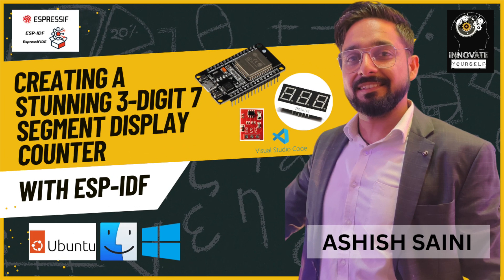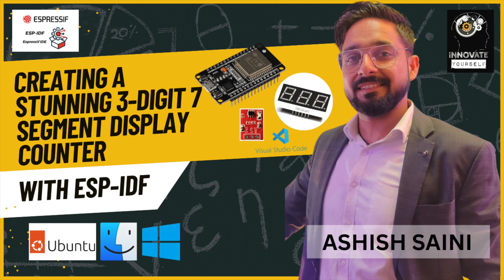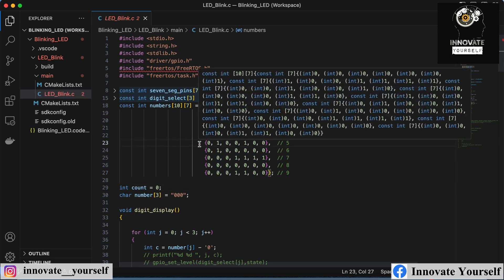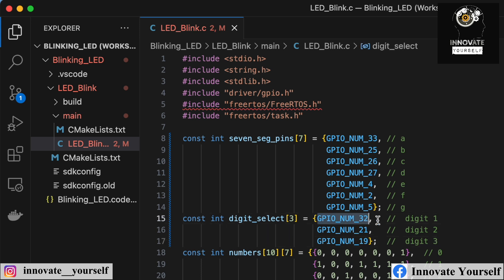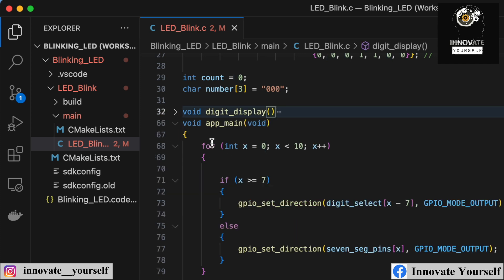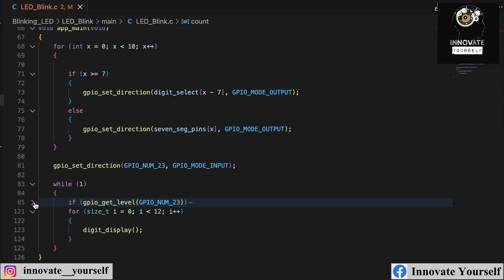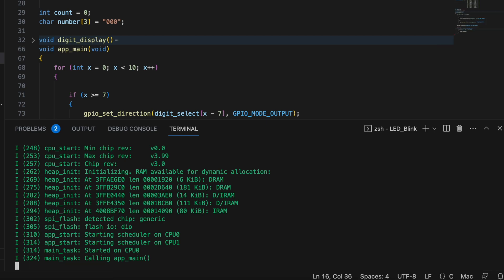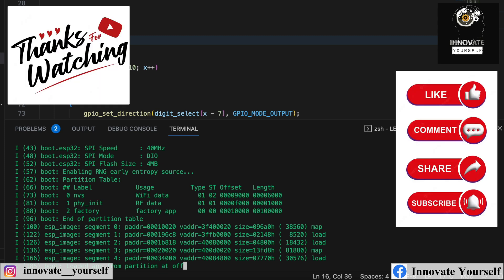Touch the Future: Creating a Stunning 3-Digit 7 Segment Display Counter with ESP-IDF! 🔥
Welcome to our exciting new YouTube video on "Touch the Future: Creating a Stunning 3-Digit 7 Segment Display Counter with ESP-IDF!" 🚀🌟

In this captivating tutorial, we'll delve into the world of ESP-IDF and embark on an amazing journey to build a cutting-edge 3-digit 7 segment display counter. Get ready to explore the magic of touch sensors as we unlock the potential of ESP32, the powerhouse of the project!

Join us as we walk you through step-by-step instructions on setting up your ESP32 environment, configuring the touch sensor, and integrating it with the mesmerizing 7 segment display. The possibilities are endless, and the results are guaranteed to leave you in awe.

Whether you're a seasoned ESP-IDF enthusiast or a curious beginner, this video will provide you with valuable insights and hands-on knowledge to enhance your DIY skills. Impress your friends and family with this mind-blowing project that showcases innovation and creativity.

Let's create something extraordinary together and touch the future!

Board And Components:
Red LED
Green LED
Yellow LED
Touch Sensor

1. Python Programming
2. Machine Learning
3. Artificial Intelligence
4. Rasa Chatbot
5. Internet of things
6. Embedded Programming
7. C programming
8. Web development with python
9. Augmented Reality